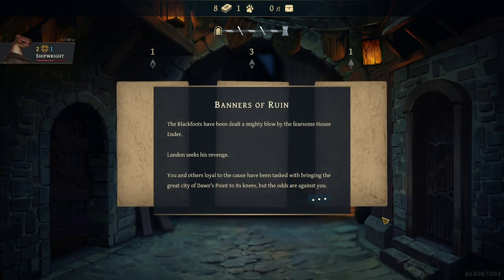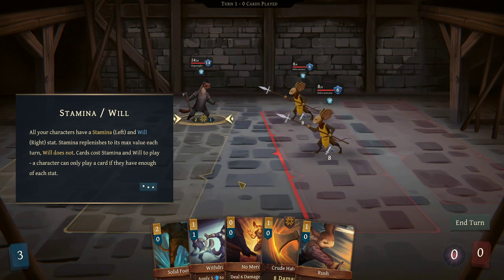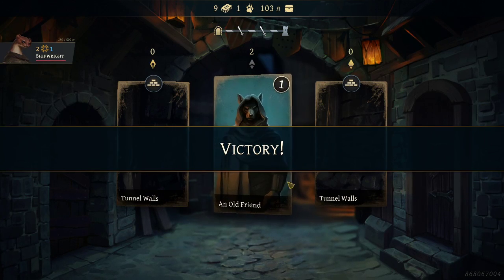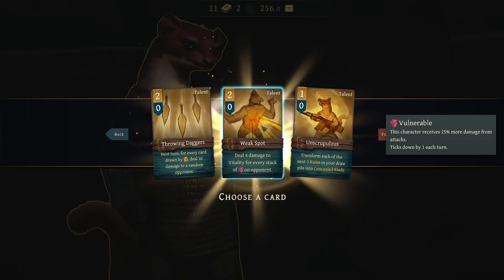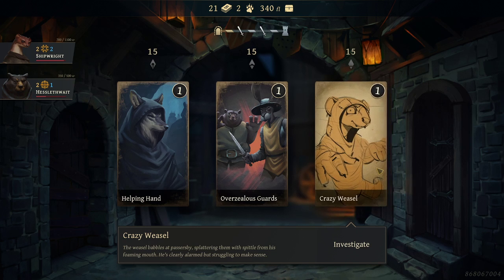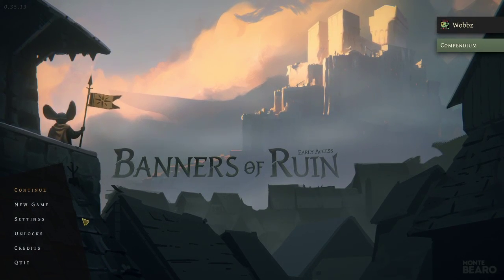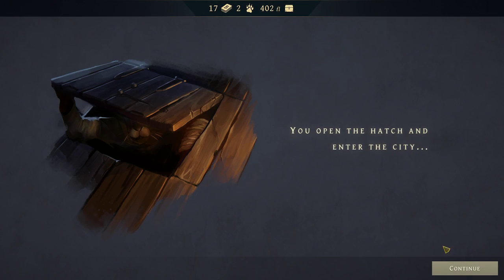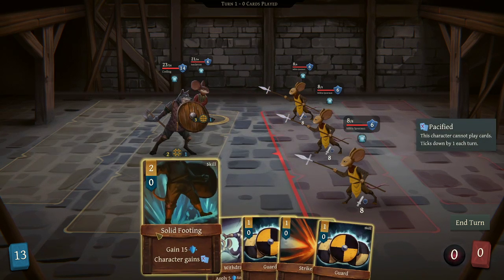Having a Gander at Banners of Ruin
Charming little Indie rogue-lite card game from MonteBearo Published by
Goblinz Studio, Maple Whispering Limited, Mugen Creations
Thank you very much Goblinz Studio for reaching out to me with code!